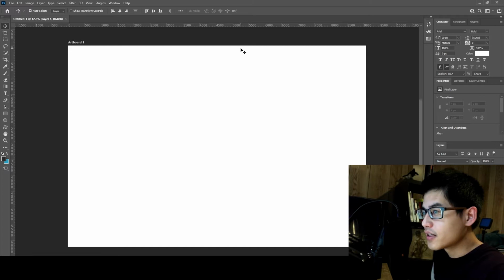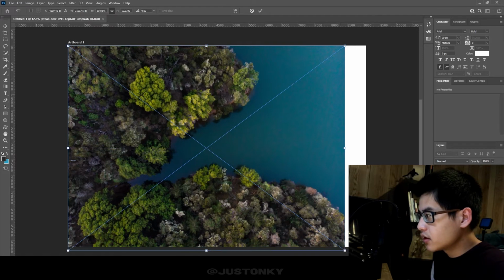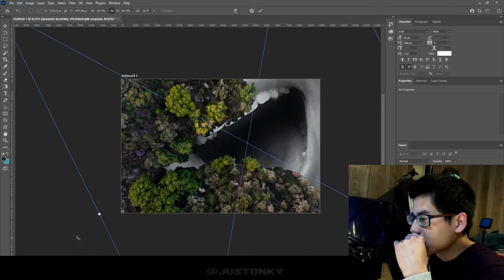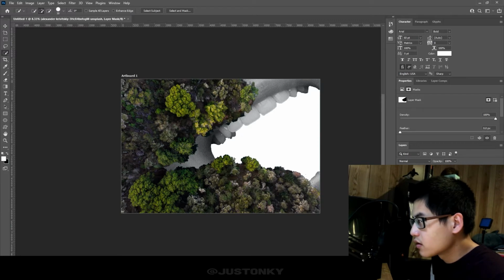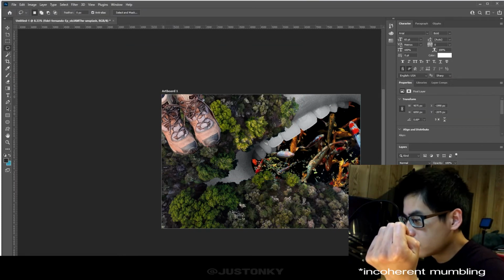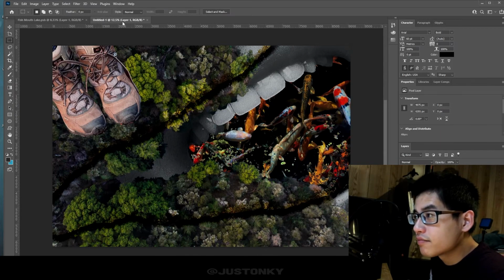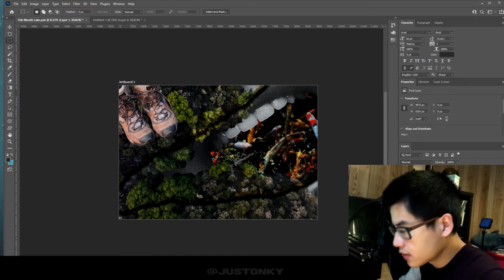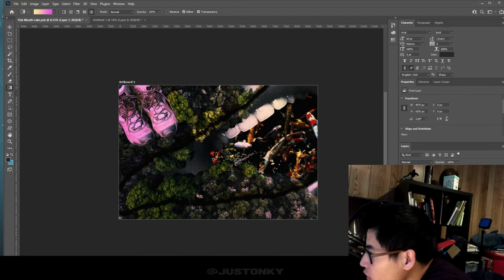Designing a Surreal Shoe Ad | Collage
Join me as I design a surreal collage art piece pretending to be a shoe ad.